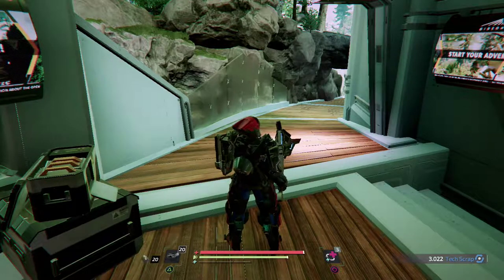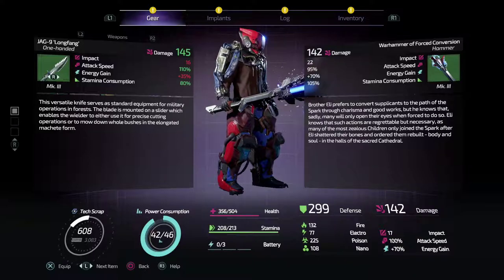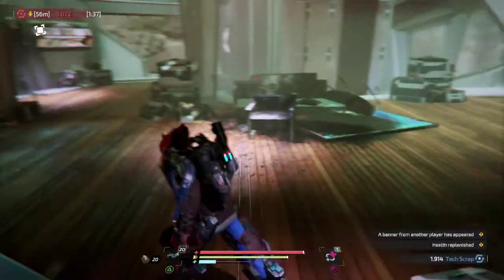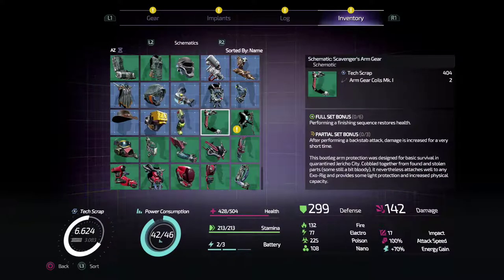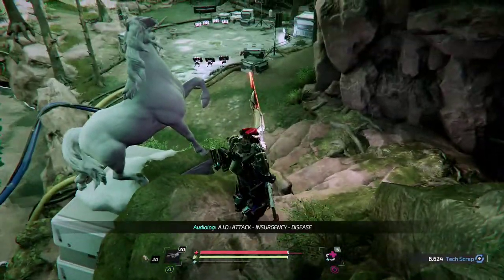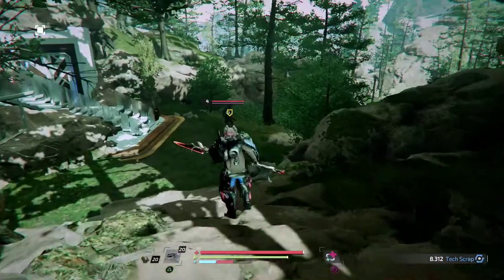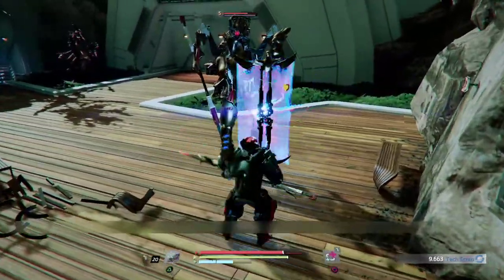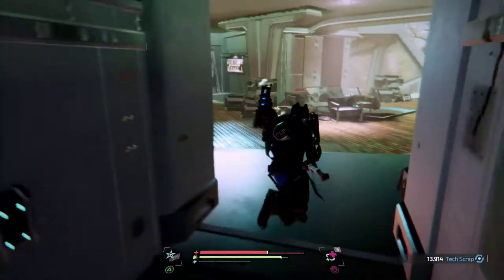The Surge 2 - Let's Play Part 16: GAIA (PS4, 1080p, full commentary)